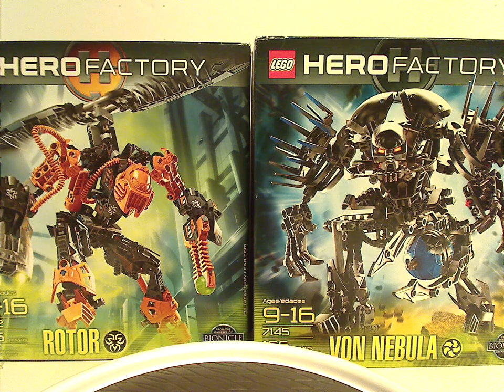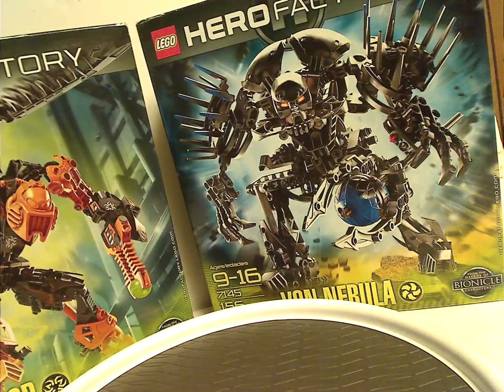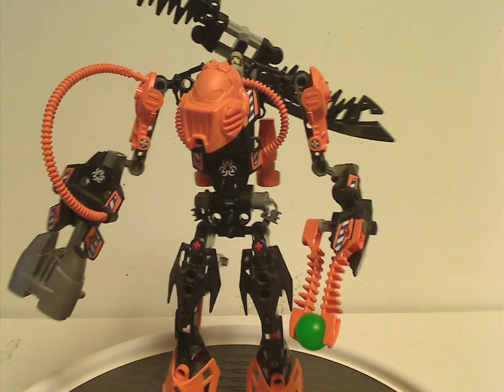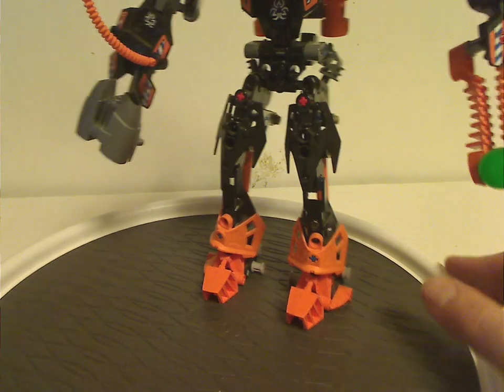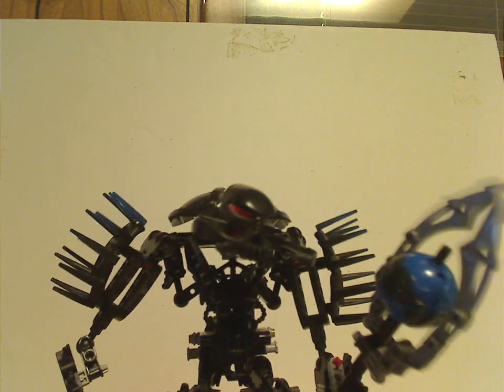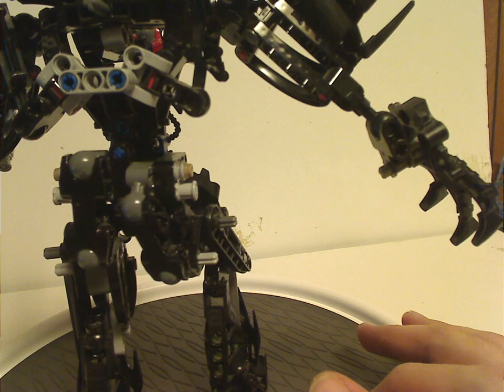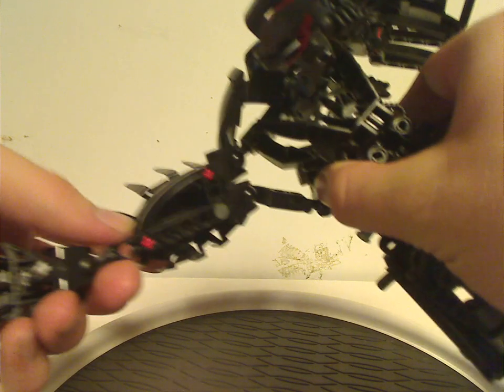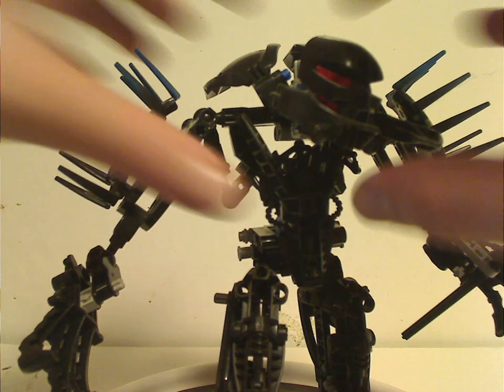Lego Hero Factory Review: Rotor & Von Nebula 2010